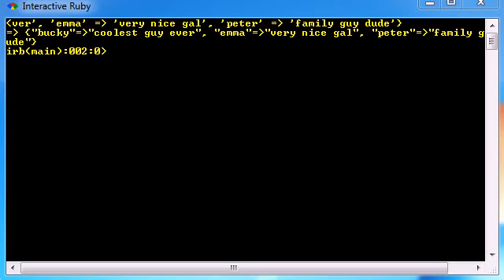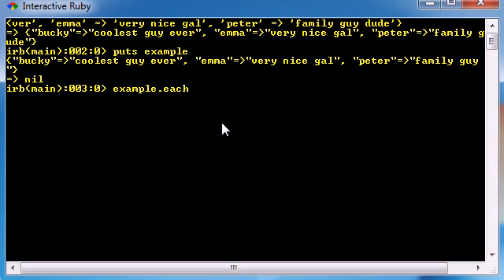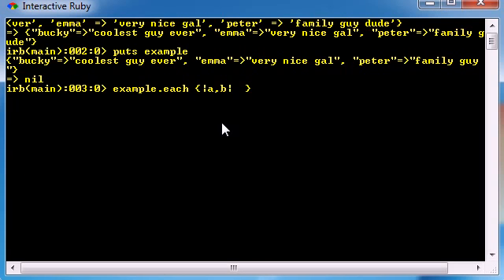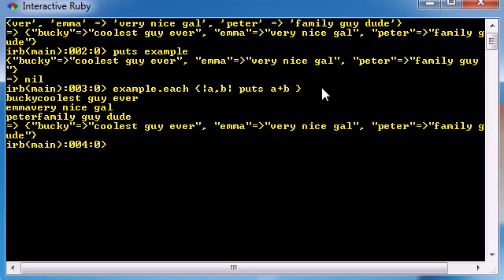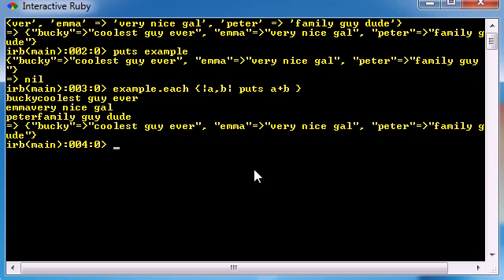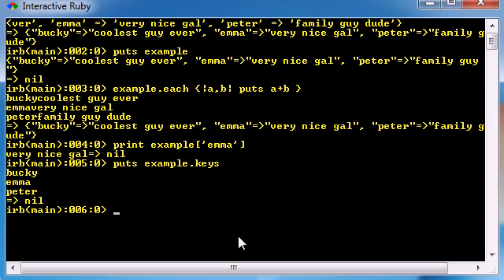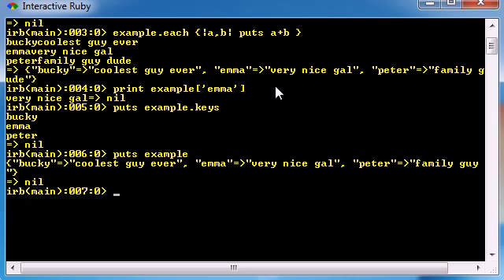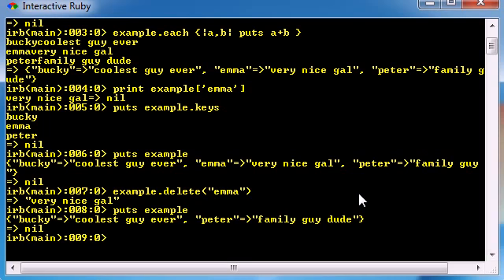Ruby Programming Tutorial 32 Methods for Hashes YouTube